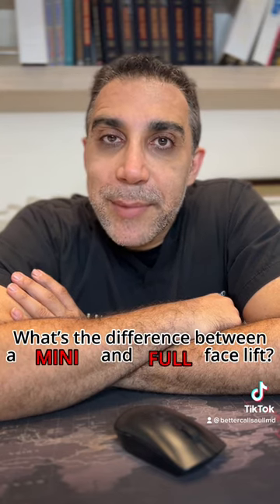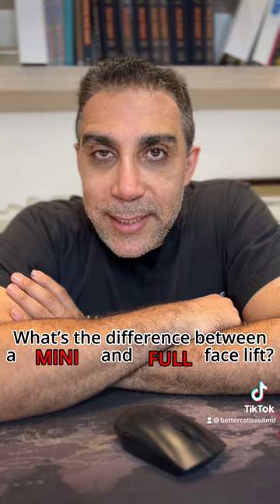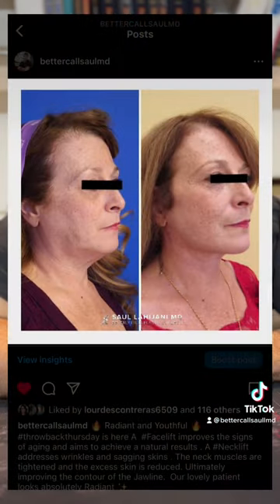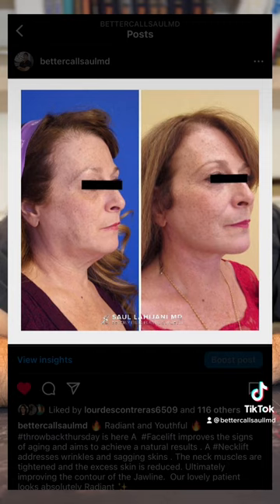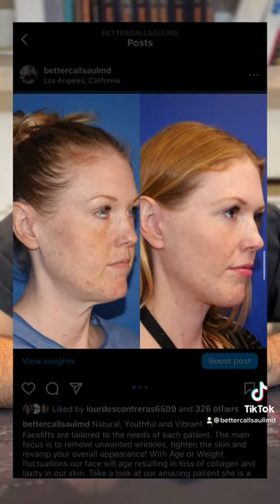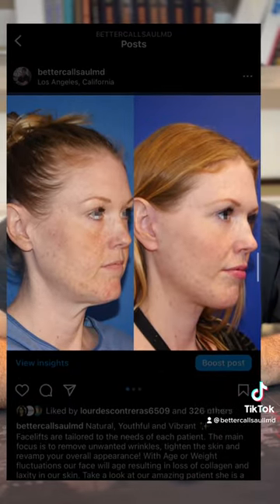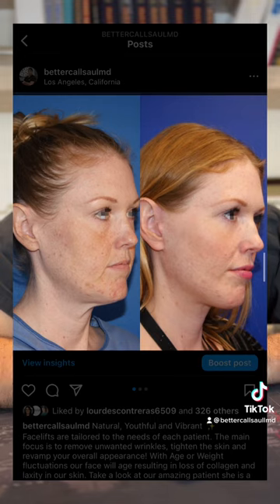The difference Between a Mini and Full Face Lift | Dr. Lahijani | B.H Institute of Plastic Surgery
Here is my insight on the difference between a mini and full face lift.

🏥 Beverly Hills Institute of Plastic Surgery

Facebook: Beverly Hills Institute of Plastic Surgery